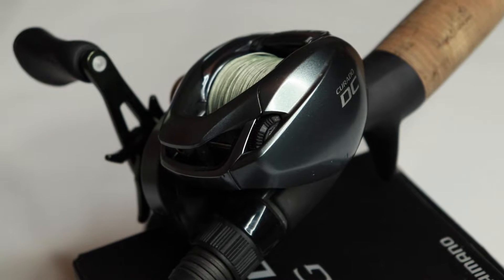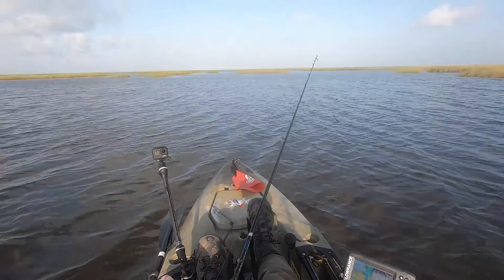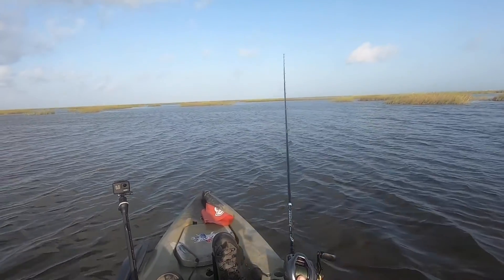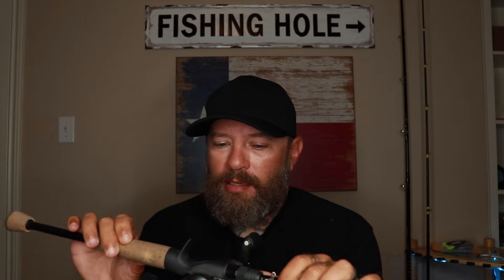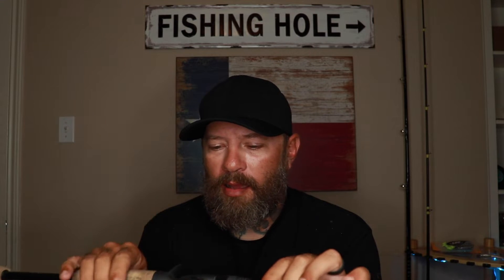Shimano Curado DC: An in Depth Review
So I have been using this Shimano Curado DC 150 HG for a few months now and it is time tell you what I think about. Here it is, an in depth look at the Shimano Curado DC, along with my thoughts about this digitally controlled reel.

Camera & Editing:
-GoPro 7
-Adobe Photoshop